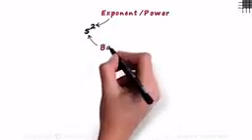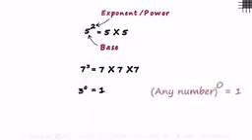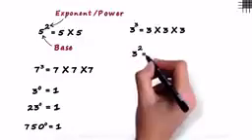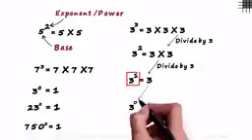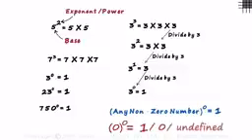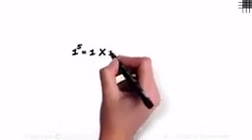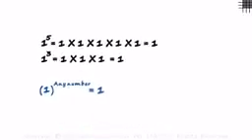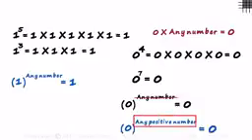April 26, 2020(28)